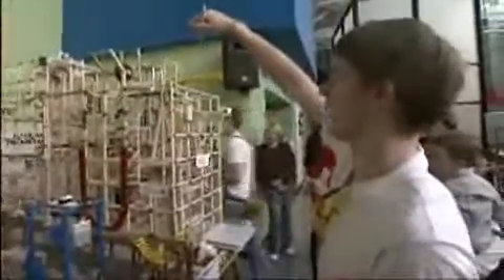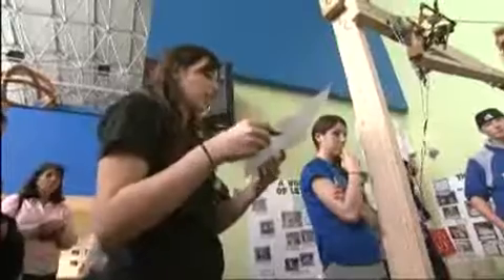Rube Goldberg competition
The machines had to take at least 20 steps to dispense hand sanitizer at a competition in Chicago.